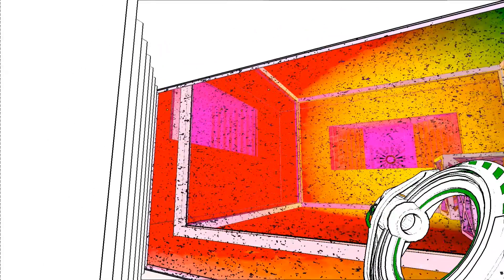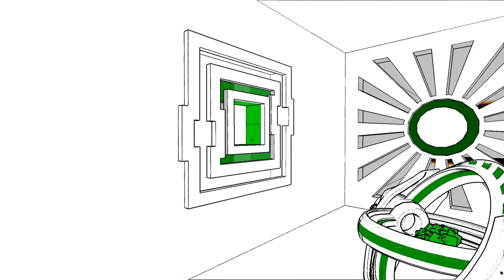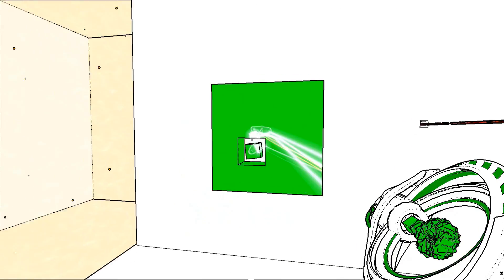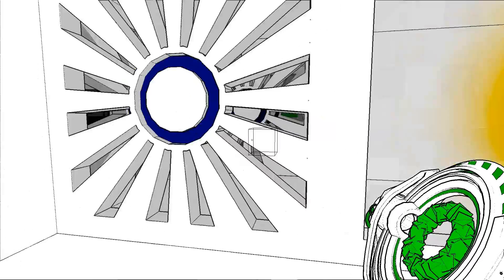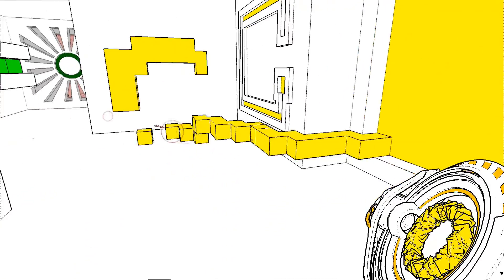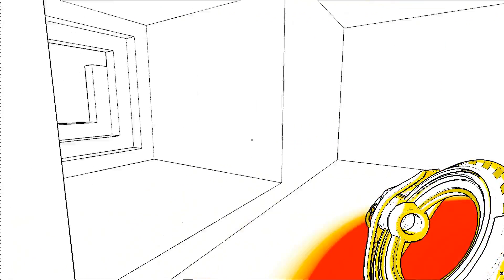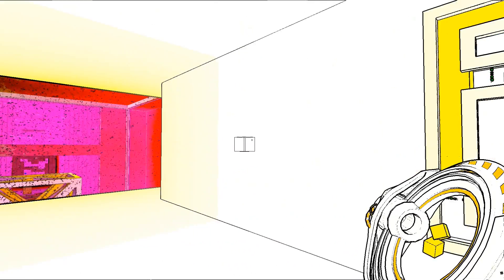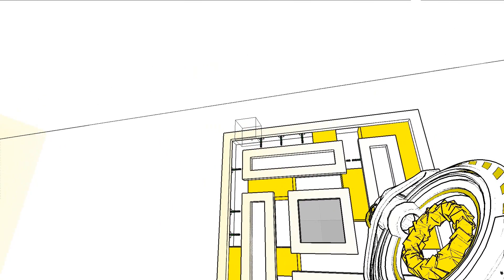Antichamber [Episode 8] - Growth